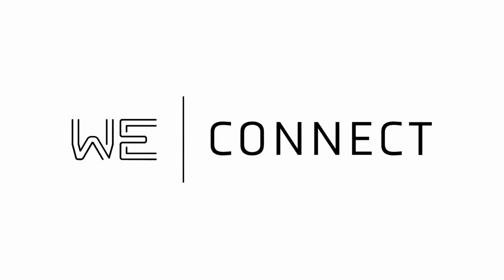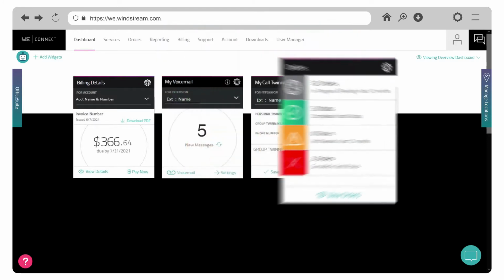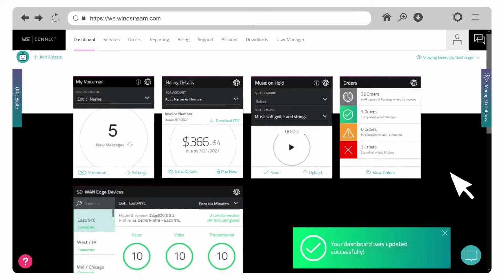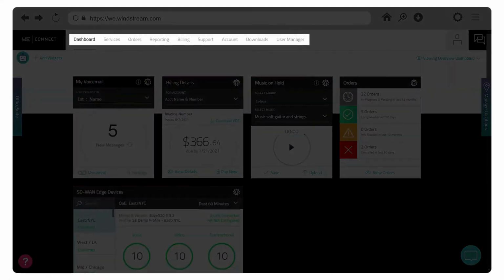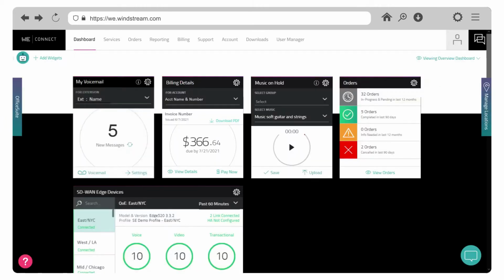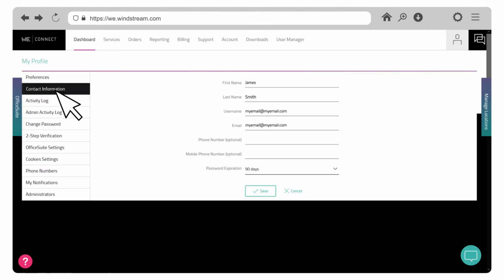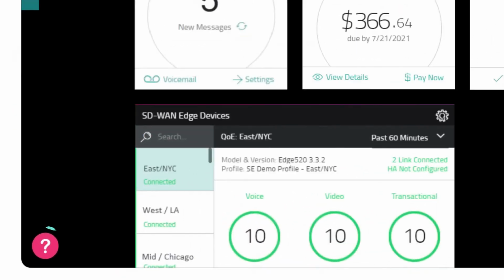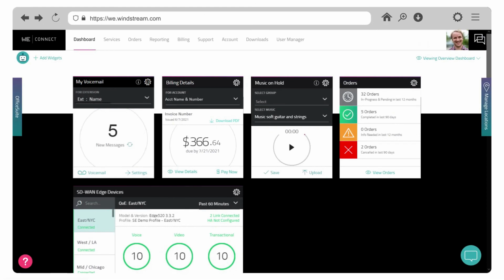Full overview of the We Connect Portal by Windstream